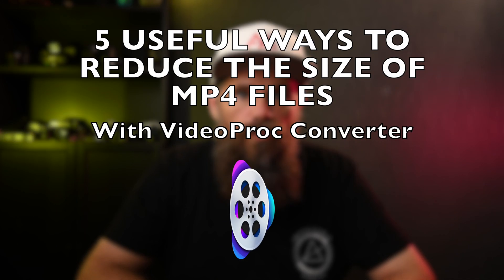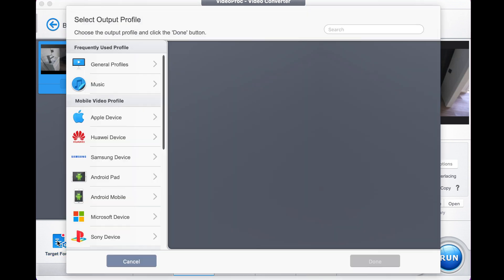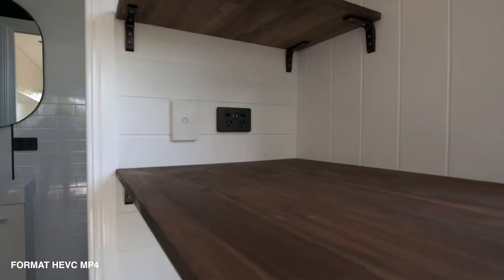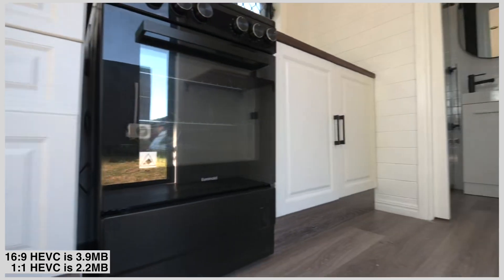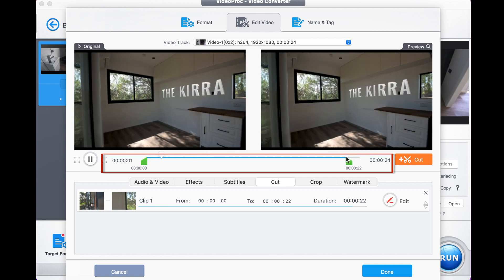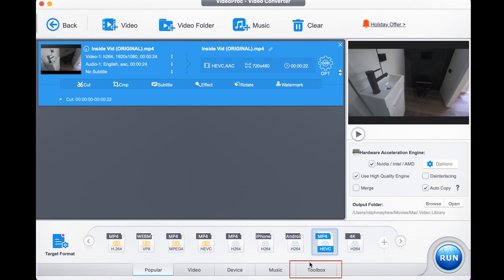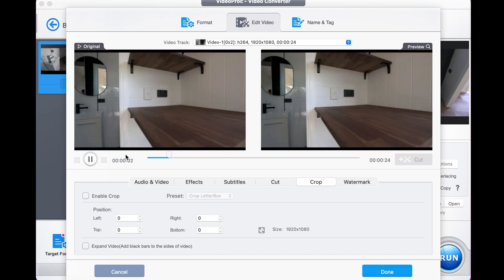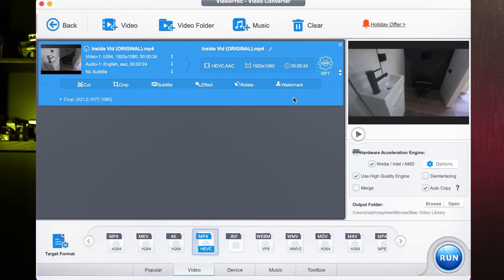5 Best Ways to Reduce MP4 Video File Size on Mac | MP4 Video Compressor (2025)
How to reduce mp4 video file size on Mac using VideoProc's compress feature

Are you looking for a trusted video size reducer or MP4 video compressor software to make your video size smaller? In this tutorial, we share 5 ways to reduce an MP4 video file size by maximizing the output quality on Mac. For instance, 100MB video can be compressed into 10MB or less with no noticeable difference. So that you can upload faster, or playback smoother.

5 Ways to compress MP4 videos:
0:00 Intro
0:18 1, Select a higher compression output format
1:40 2, Adjust video parameters
2:37 3, Trim video length
3:38 4, Split video into segments
4:23 5, Crop video frame size